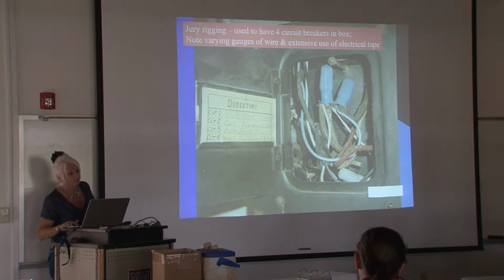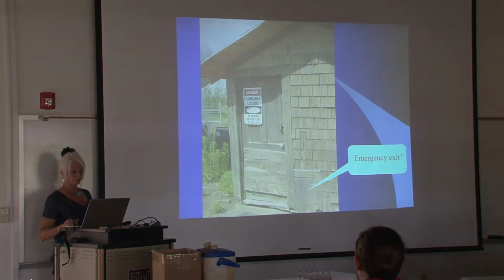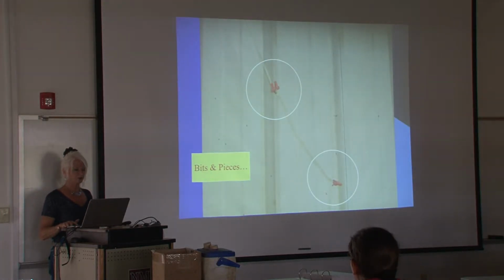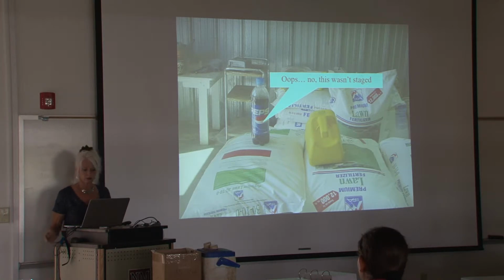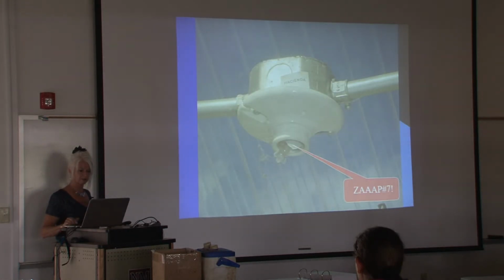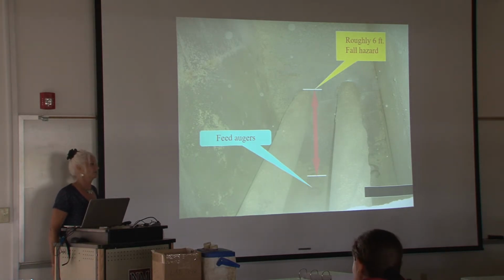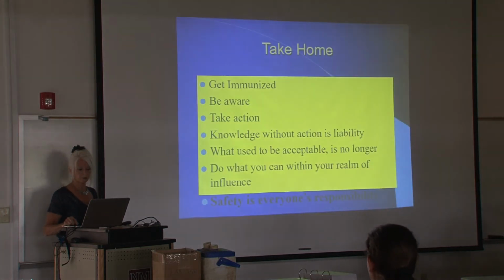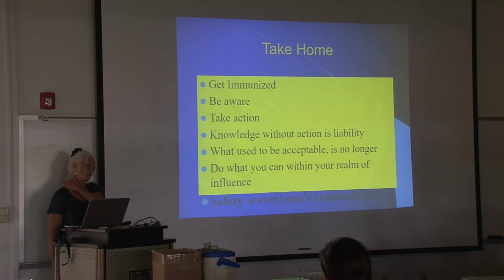Animal and Ranch Safety Part 2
Raising Ranchers Project